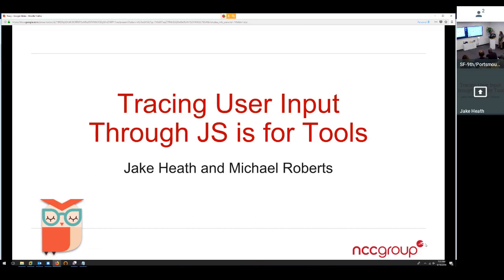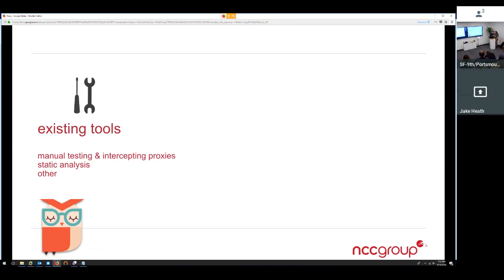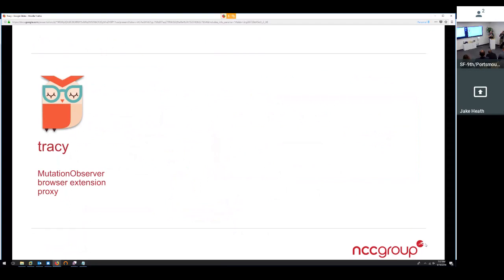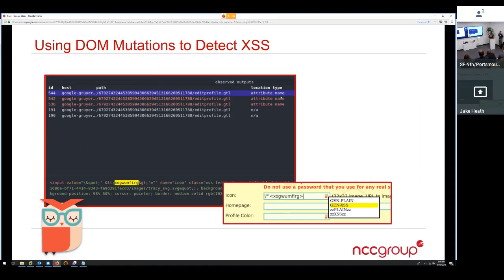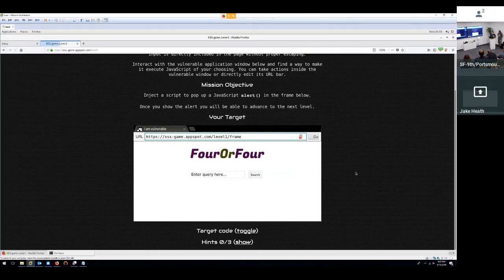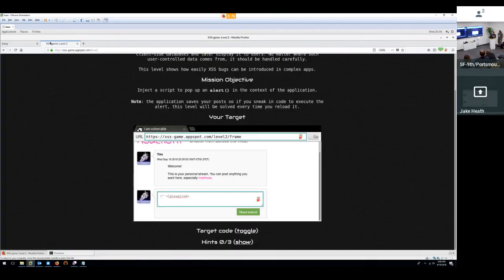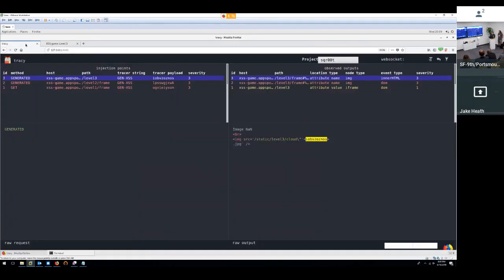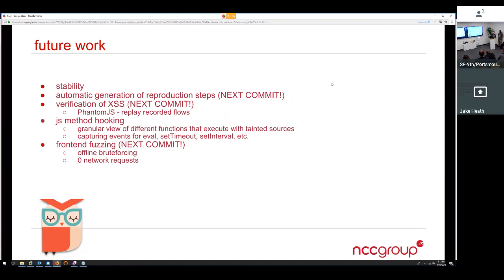Tracing User Input Through JS is for Tools — Jake Heath and Michael Roberts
Jake and Michael present a tool they wrote to automate the process of finding cross site scripting on a penetration test.